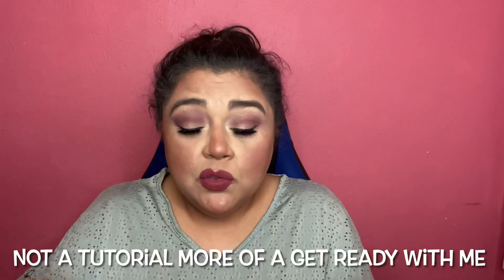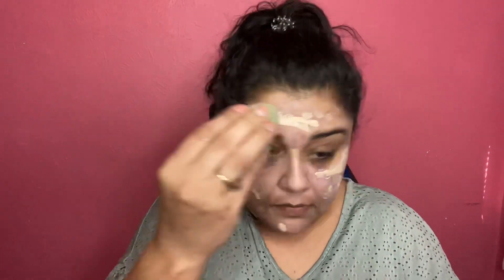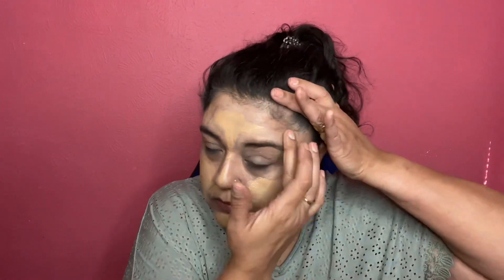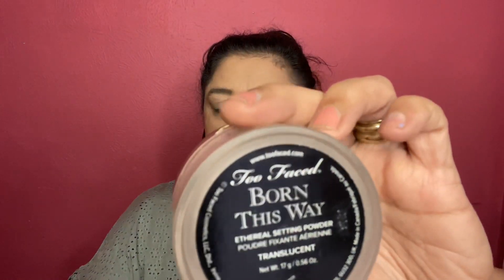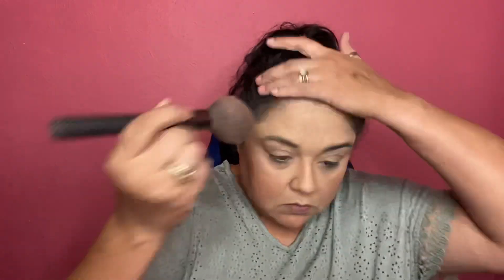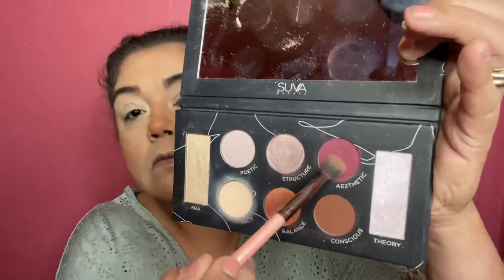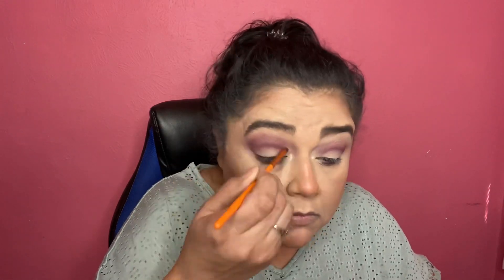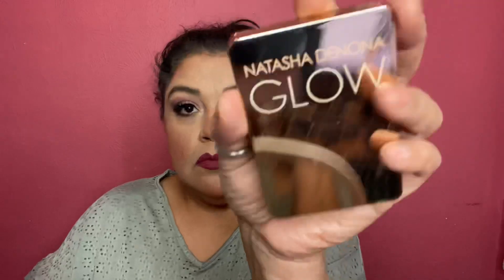GET READY WITH ME | Makeup I use almost daily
Hello My YouTube beauties.  This is just a quick GRWM video showing some of the makeup items that I usually use.  I also love wearing Glamnetic lashes so I hope you enjoy this video.

Obviously.  Lol!